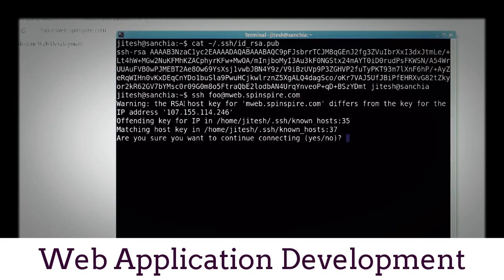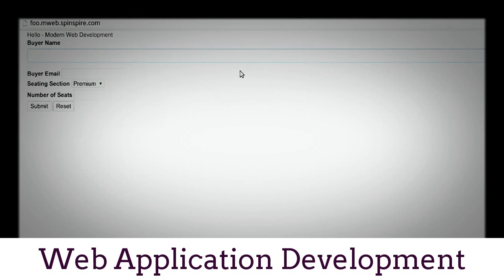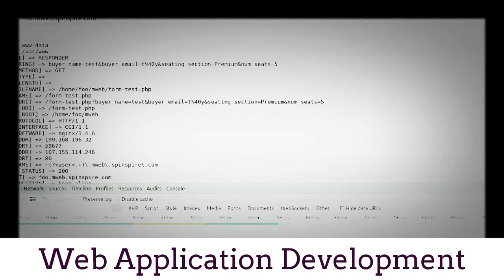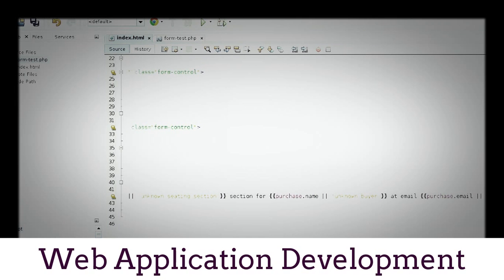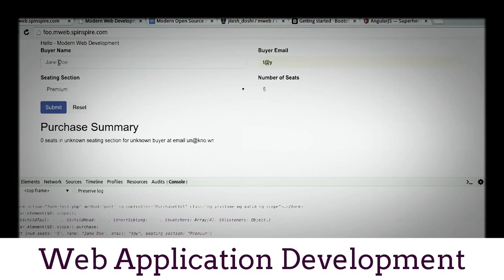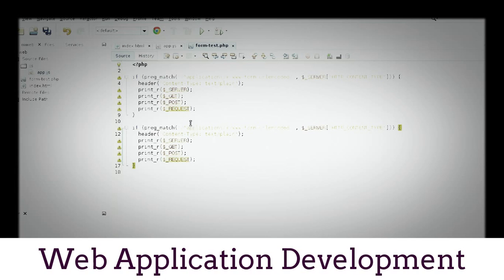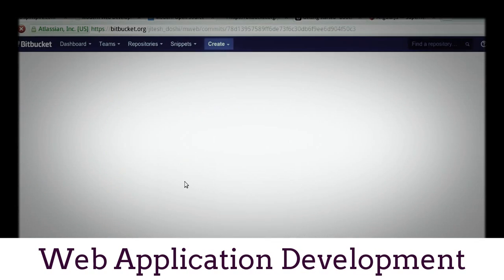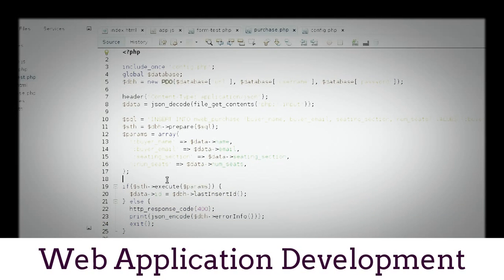Web Application Development - Modern Web App Development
Web development is a broad term for the work involved in developing a web site for the Internet (World Wide Web) or an intranet (a private network). Web development can range from developing the simplest static single page of plain text to the most complex web-based internet applications, electronic businesses, and social network services. A more comprehensive list of tasks to which web development commonly refers, may include web design, web content development, client liaison, client-side/server-side scripting, web server and network security configuration, and e-commerce development. Among web professionals, "web development" usually refers to the main non-design aspects of building web sites: writing markup and coding. Most recently Web development has come to mean the creation of content management systems or CMS. These CMS can be made from scratch, proprietary (such as OpenText), or open source (such as Drupal). In broad terms the CMS acts as middleware between the database and the user through the browser. A principle benefit of a CMS is that it allows non-technical people to make changes to their Web site without having technical knowledge.[1]

For larger organizations and businesses, web development teams can consist of hundreds of people (web developers) and follow standard methods like Agile methodologies while developing websites. Smaller organizations may only require a single permanent or contracting developer, or secondary assignment to related job positions such as a graphic designer and/or information systems technician. Web development may be a collaborative effort between departments rather than the domain of a designated department.

Web development as an industry[edit]

This section needs additional citations for verification. Please help improve this article by adding citations to reliable sources. Unsourced material may be challenged and removed. (May 2015)
Since the commercialization of the web, web development has been a growing industry. The growth of this industry is being driven by businesses wishing to use their website to sell products and services to customers.[2]

For tools and platforms, the public can use many open source systems to aid in web development. A popular example, the LAMP (Linux, Apache, MySQL, PHP) stack is available for download online free of charge. This has kept the cost of learning web development to a minimum. Another contributing factor to the growth of the industry has been the rise of easy-to-use WYSIWYG web-development software, most prominently Adobe Dreamweaver, WebDev. Using such software, virtually anyone can relatively quickly learn to develop a very basic web page. Knowledge of HyperText Markup Language (HTML) or of programming languages is still required to use such software, but the basics can be learned and implemented quickly with the help of help files, technical books, internet tutorials, or face-to-face training.

An ever growing set of tools and technologies have helped developers build more dynamic and interactive websites. Further, web developers now help to deliver applications as web services which were traditionally only available as applications on a desk-based computer. This has allowed for many opportunities to decentralize information and media distribution. Examples can be seen with the rise of cloud services such as Dropbox, Adobe Creative Cloud and Microsoft's Office 365. These web services allow users to interact with applications from many locations, instead of being tied to a specific workstation for their application environment.

Examples of dramatic transformation in communication and commerce led by web development include e-commerce. Online auction-sites such as eBay have changed the way consumers find and purchase goods and services. Online retailers such as Amazon.com and Buy.com (among many others) have transformed the shopping and bargain-hunting experience for many consumers. Another good example of transformative communication led by web development is the blog. Web applications such as WordPress and Movable Type have created easily implemented blog-environments for individual web sites. The popularity of open-source content management systems such as Joomla!, Drupal, XOOPS, and TYPO3 and enterprise content management systems such as Alfresco and eXo Platform have extended web development's impact at online interaction and communication.